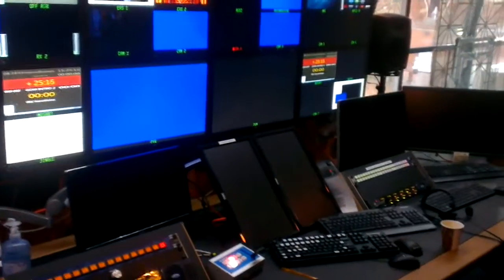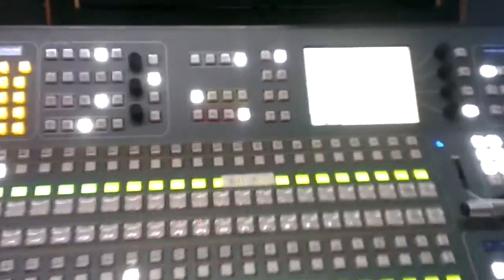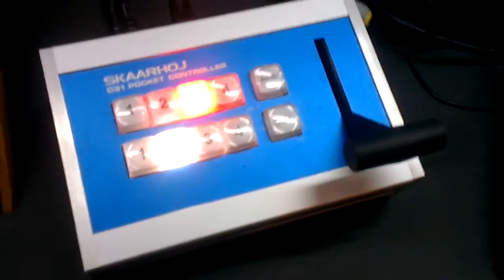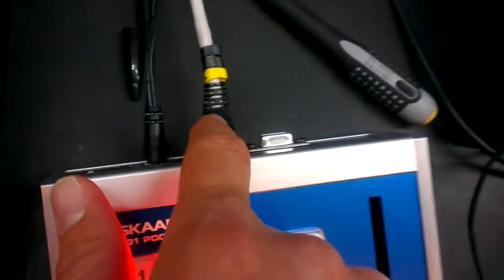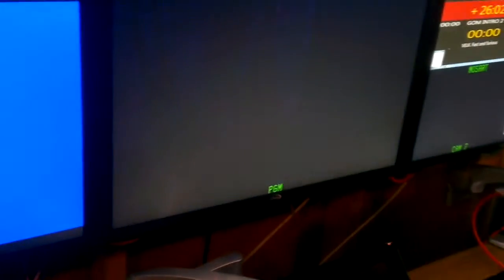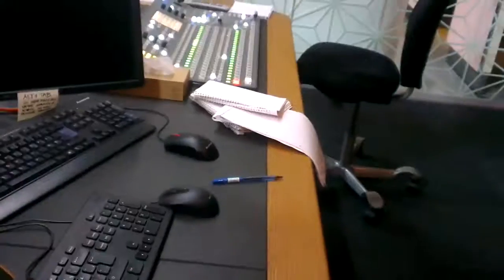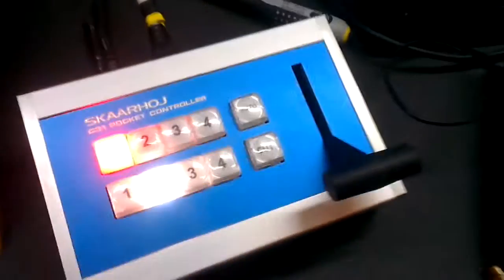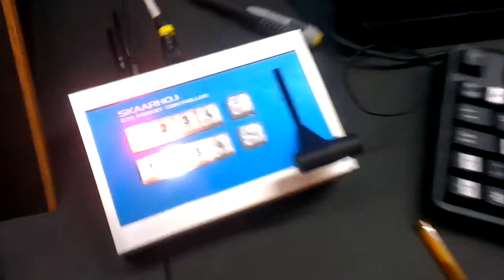GrassValley Kayak Switcher controlled by a SKAARHOJ C31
This is a short video demonstrating that the SKAARHOJ Controllers are not limited to the ATEM Switchers. In this case a C31 is connected to a Grass Valley Kayak HD switcher at a danish television station.